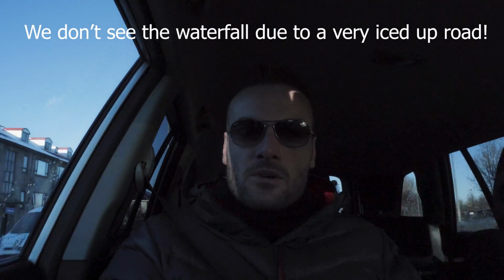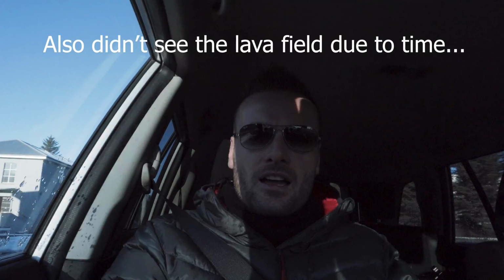BLUE LAGOON ICELAND vlog - Travel video and vlog - Featuring cinematic drone footage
My second Winter Iceland travel vlog following my Iceland Golden Circle travel vlog!

In this video I'm vlogging my journey to and visit to the Blue Lagoon in Iceland!  This is day 2 in my EPIC Iceland visit.  Seeing amazing Icelandic scenery along the journey to famous Blue Lagoon.

This video features some of my BEST Iceland cinematic drone shots from my DJI Mavic Air and cinematic footage from my DJI Osmo Pocket.

Please watch out for more of my Winter Iceland travel vlog!  My visit was very recent in March 2020 so I have lots of editting and much more Iceland videos to come!